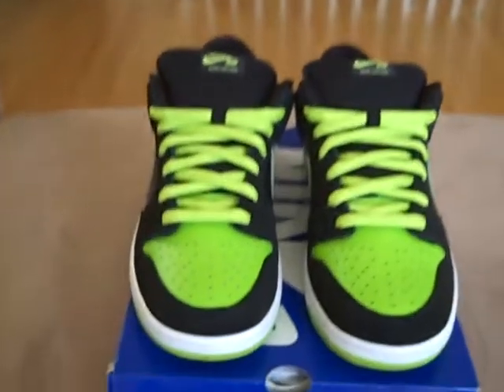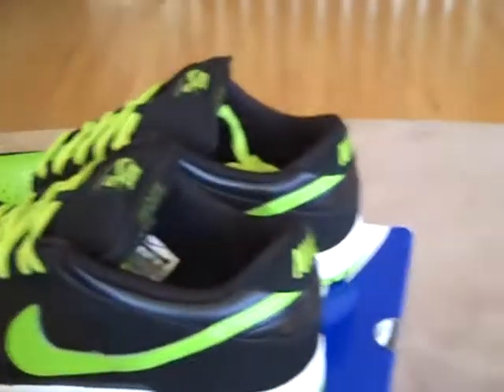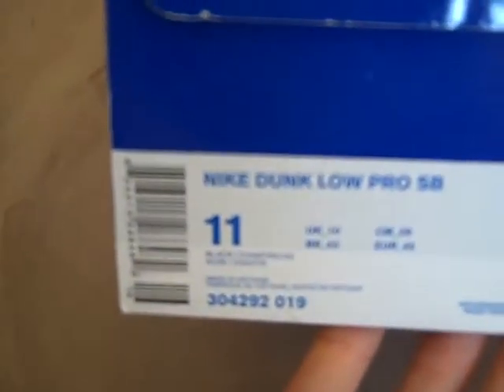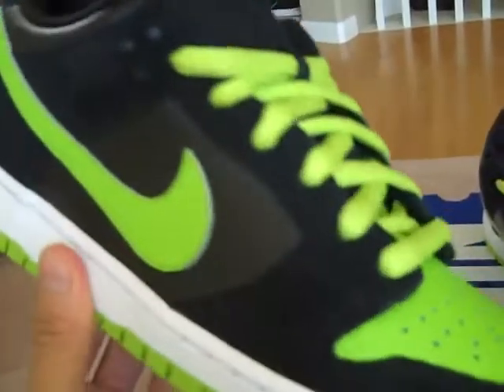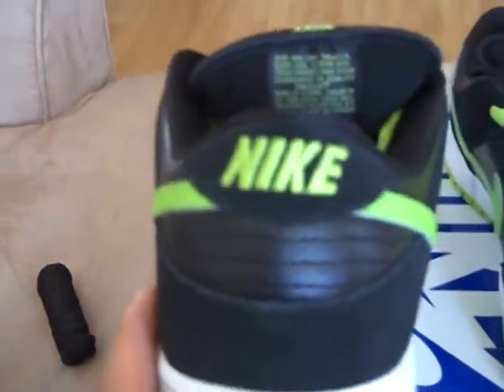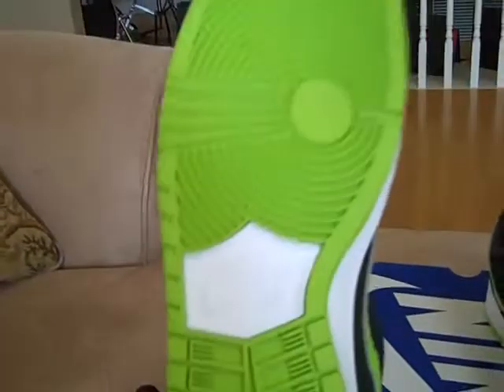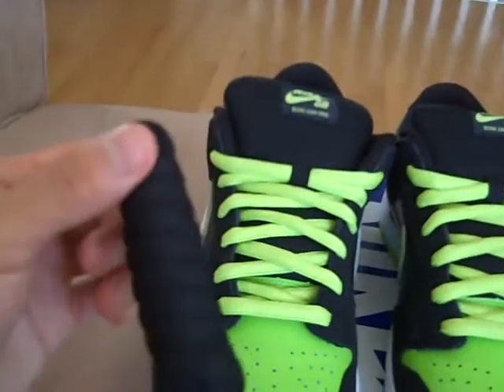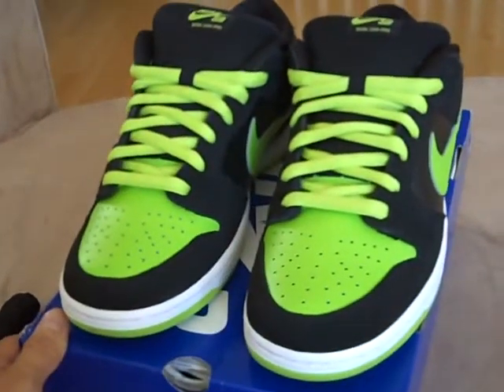Nike SB Dunk Low Pro - Neon J-Pack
My first pair of Nike SB's. The J-Pack's have their color blocking inspiration of the Air Jordan 1 so I had to get these for sure. Expect many more Nike SB videos.